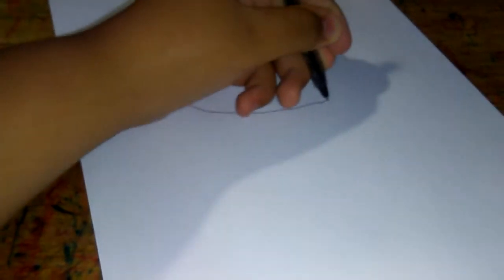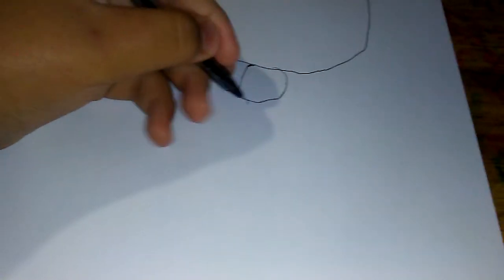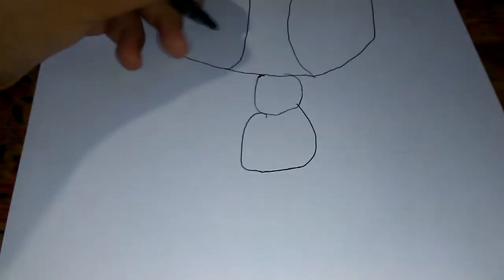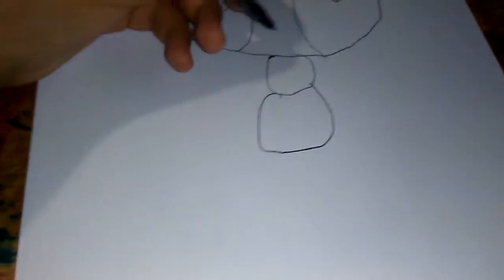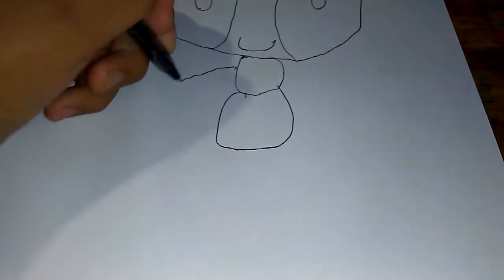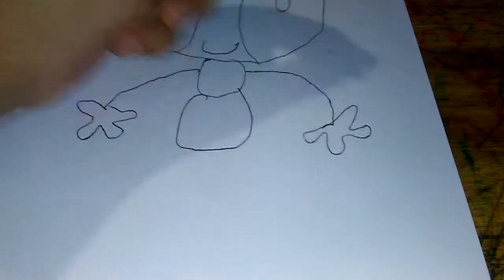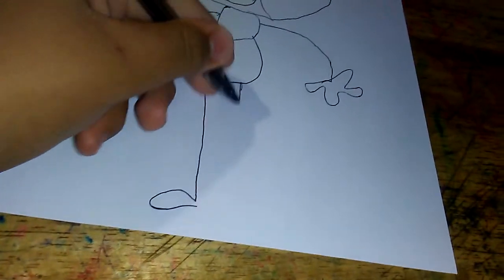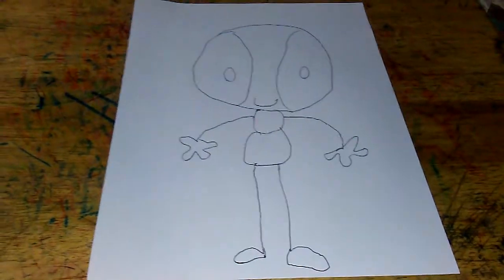How To Draw Little Guy From Greeny Phatom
This Is My First How To Video